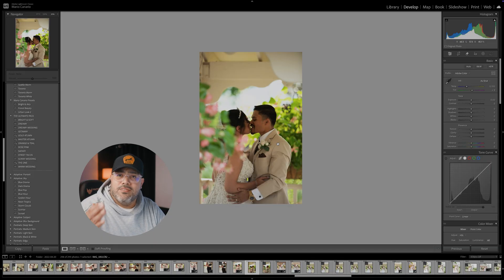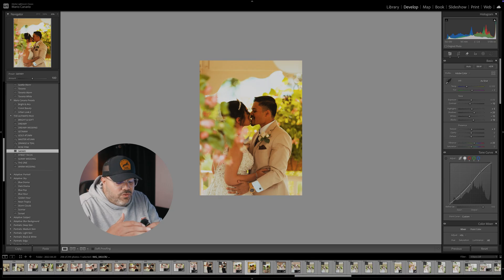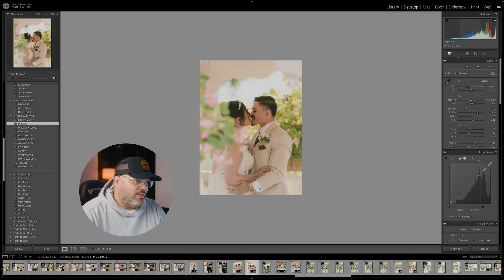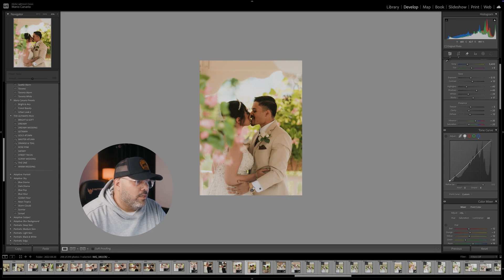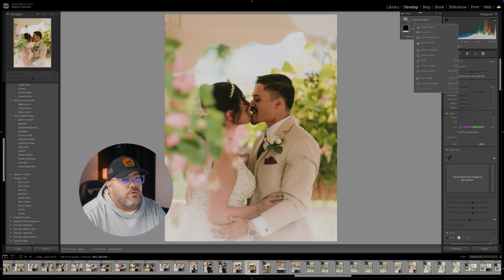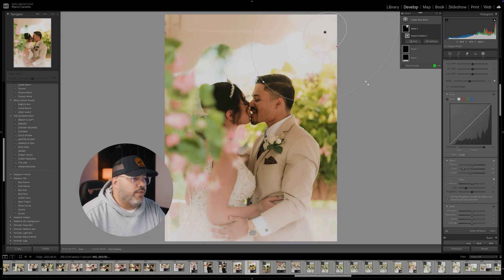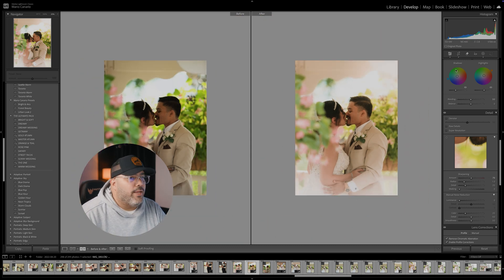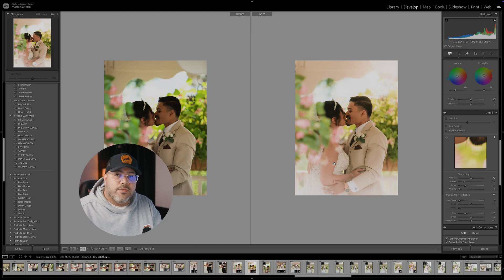Lightroom Presets Not Working? Do THIS First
If your Lightroom presets aren’t looking right, don’t worry—it’s not you. In this Lightroom tutorial, I’ll walk you through exactly why your edits might look off and how to make them work for your photo. From white balance to tone curves, this full walkthrough shows how I fix a real wedding photo using my own Everyday Preset Pack.

Timestamps:
00:00 Intro – What this video covers
00:19 Starting photo & composition fix
00:51 Crop settings & auto straighten
01:00 Applying the wrong preset (on purpose)
01:29 What presets really are: a starting point
02:06 White balance and exposure tweaks
02:50 Choosing the right preset (Dreamy)
03:30 Dialing in exposure, contrast, and shadows
04:29 Texture and tone curve adjustments
05:25 Masking to fix underexposure and softness
06:08 Creating dreamy glow with dehaze and clarity
07:05 Spot masking for brightness
08:00 Final creative touches with warm tone masks
08:58 Before and after comparison
09:24 Sharpening and clarity adjustments
09:48 Why presets are just the beginning
10:38 The art of editing and your unique perspective
11:46 Recap and final thoughts
12:00 Outro & preset link

Camera Gear Used: Canon 6D Mark II
Editing Software: Adobe Lightroom Classic